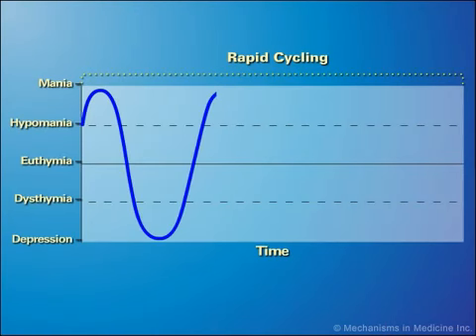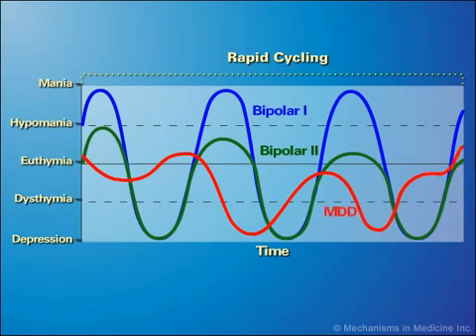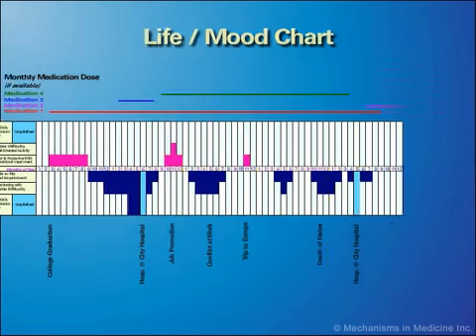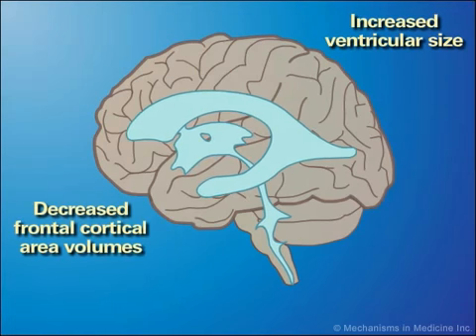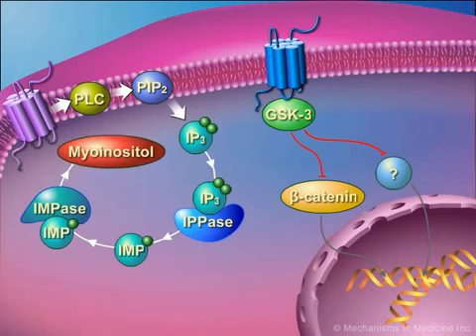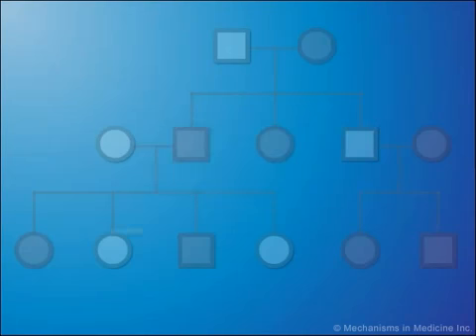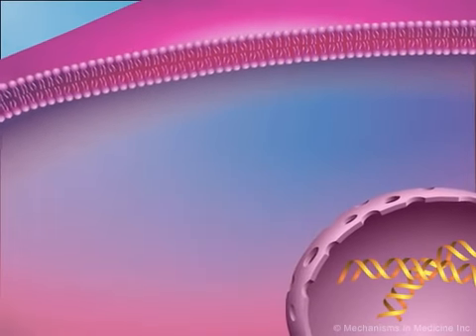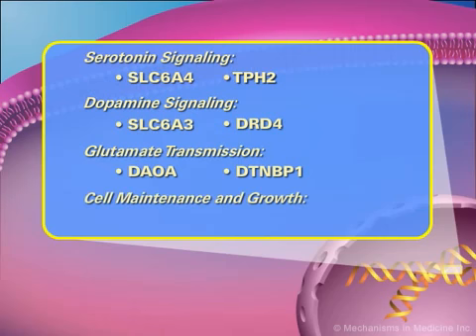Understanding Bipolar Disorder